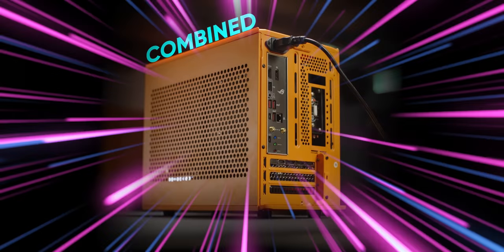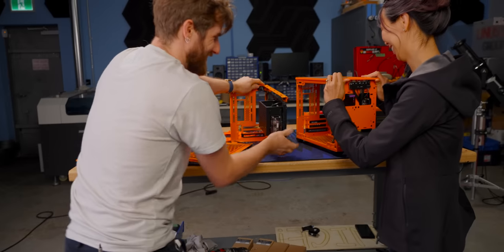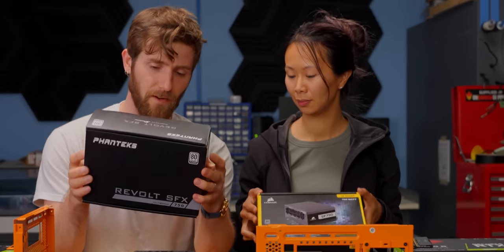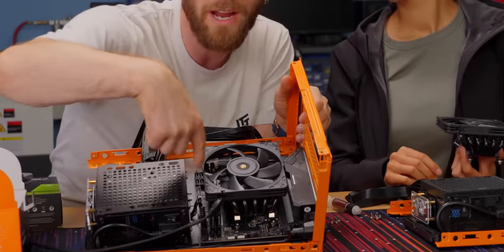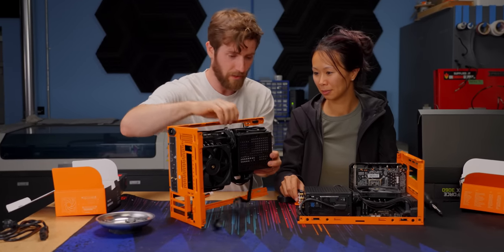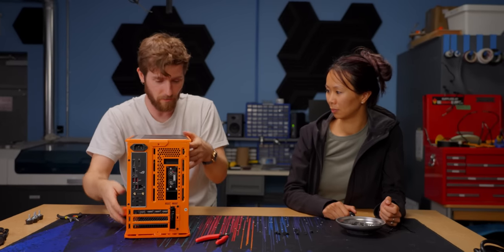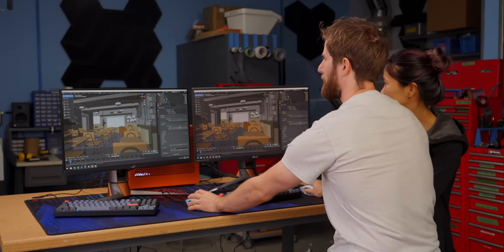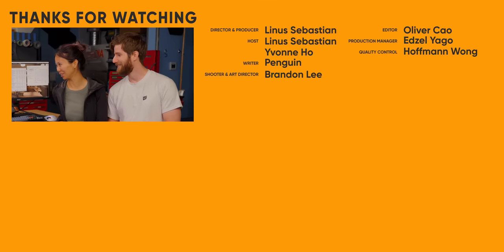This is TWO PCs in ONE ITX case!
There are a ton of reasons why a person might want to own more than one PC, but a surprising lack of cases that support two systems at once- and that’s strange, because so many cases out there have a large amount of empty space. Even in an ITX build, we think there’s a better use for all that space: another PC!

CHAPTERS
0:00 Intro
2:00 The Plan
3:00 How to turn them on
3:40 Motherboard + CPU
5:22 Power Supply Choice
6:10 RAM
7:22 Cooling
9:05 Graphics Cards
10:29 COMBINE THE HEMISPHERES!!
11:51 we need to customize it..
14:05 Gaming on it
15:40 OK, we changed it
16:02 Blender test
17:02 Does this even make sense?
18:35 Outro